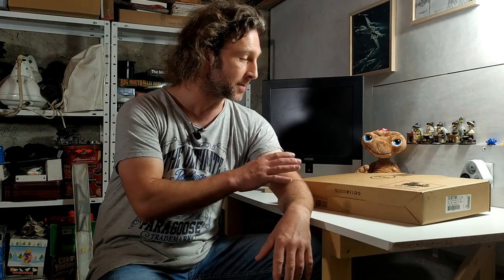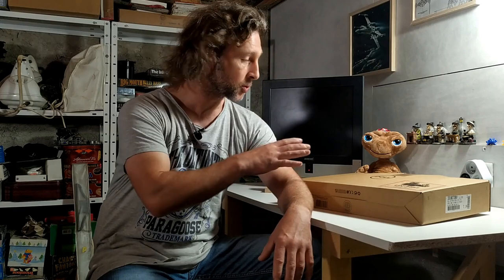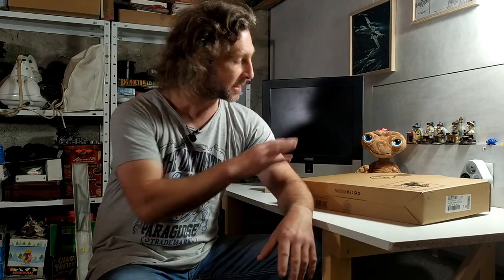Fixing an Ebay spares or repair Atari 2600 clone system with 160 built in games | 8bitsinthebasement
I was looking at stuff on Ebay again and I found an old Atari 2600 clone system with built in games. I likes me them ould Ataris so naturally I couldn't resist. The vendor said it was broken, but let's see if we can get it going again...

0:00 Titles
0:15 Intro
1:15 What's in the box?
3:24 First power up
7:32 Opening up the system
9:00 The main board
11:22 Finding faults and fixing them
14:25 Did the soldering help?
16:34 Testing the built-in games
18:15 Joystick tests
19:31 Paddle tests
21:24 Conclusion - What is it? and what's the story with the paddles?
25:12 Luke and Vader